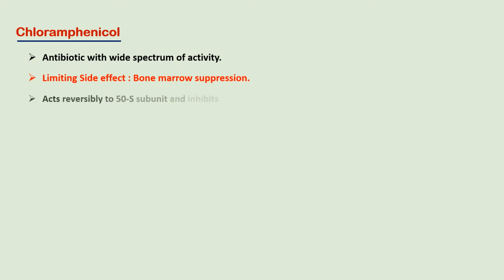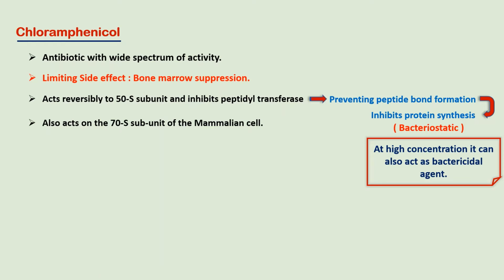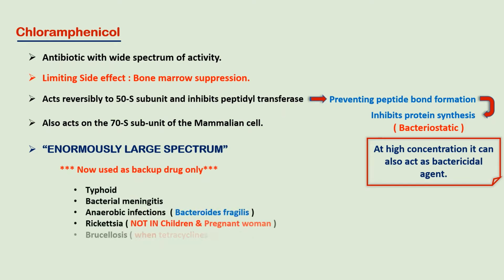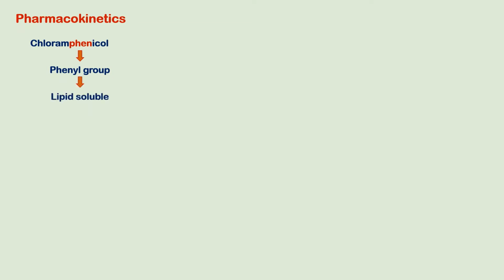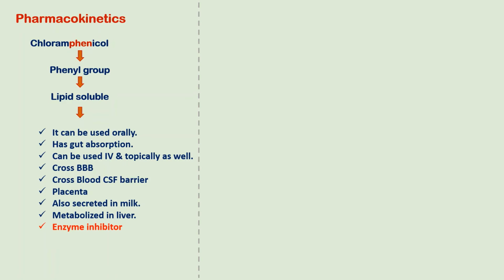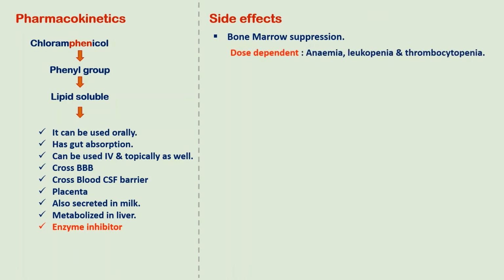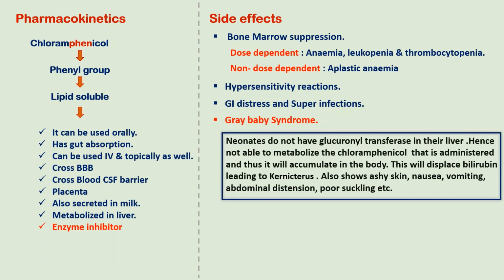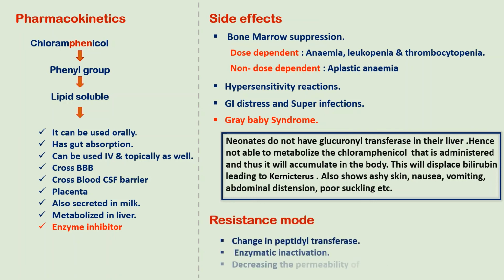CHLORAMPHENICOL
Hi Viewers ,

Todays video is about CHLORAMPHENICOL.

In this video you will see basic concept ,pharmacokinetics and side effects.